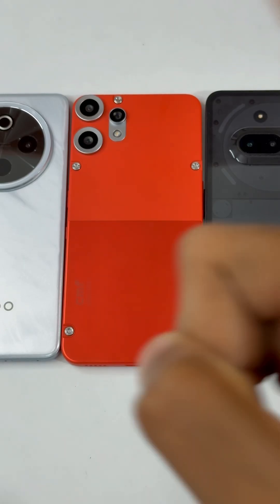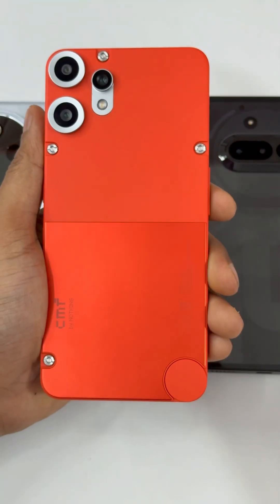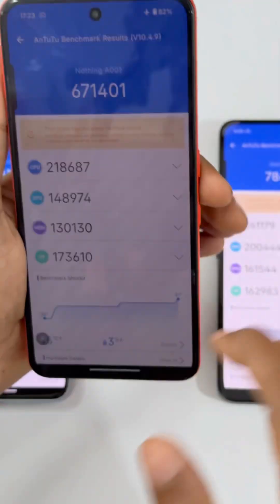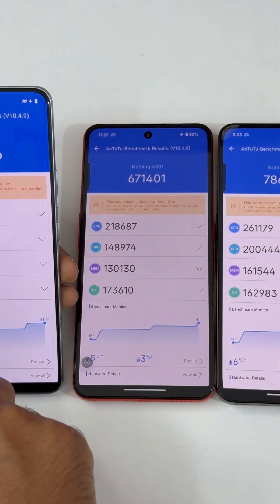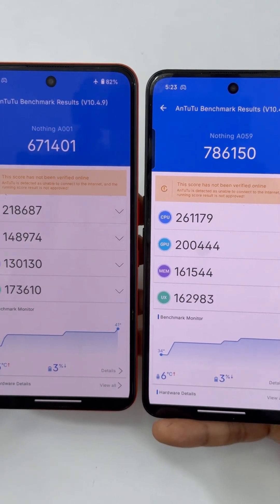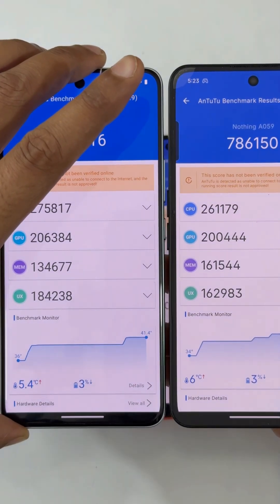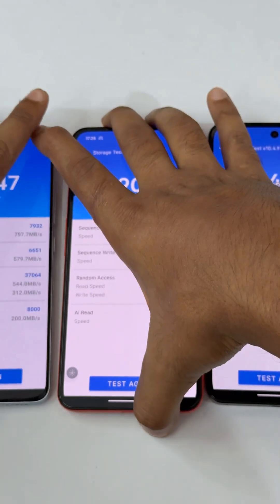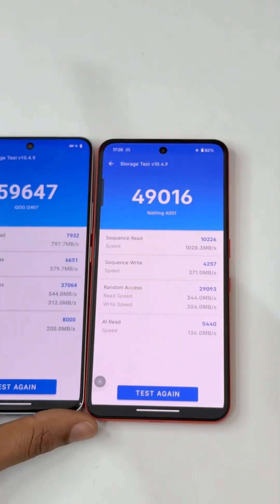Iqoo Z10 vs Cmf Phone 2 Pro Antutu Benchmark Test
Snapdragon 7s gen 3 vs Dimensity 7300 Pro Antutu Benchmark